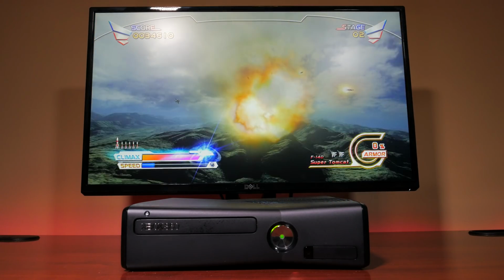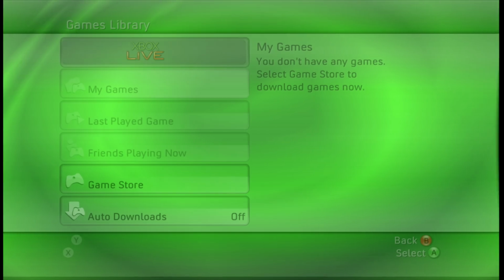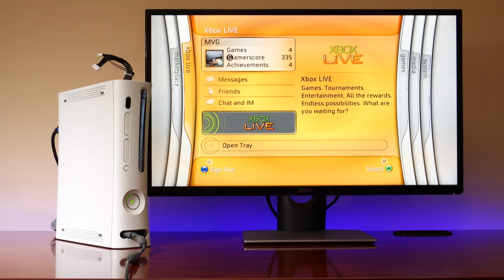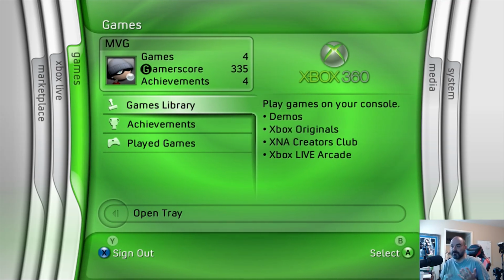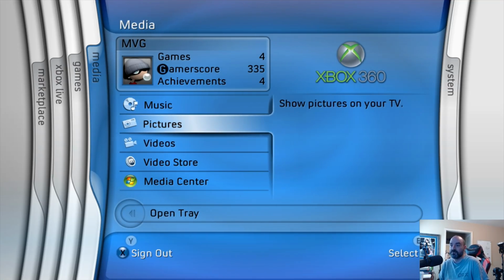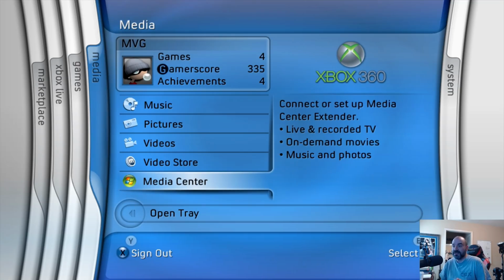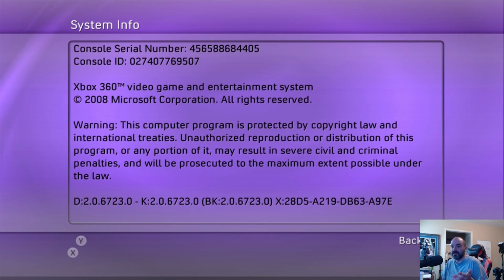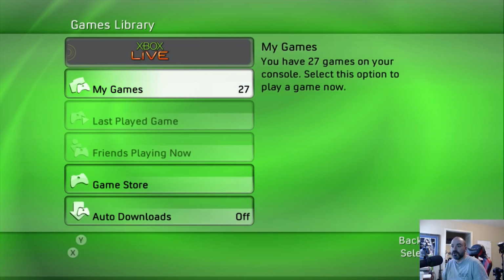I miss the Xbox 360 Blades Dashboard | MVG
The Xbox 360 launched in 2005 with a unique dashboard known as the "Blades". I still own one Xbox 360 console that was never updated and still contains the Blades Dash in all its glory. In this episode we take a look at what made the dashboard so popular with fans and how many have wanted to see it return.